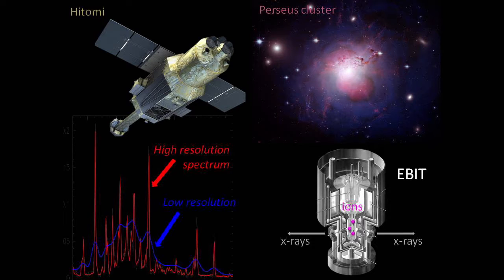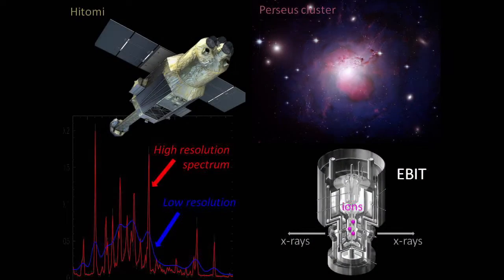Gabriele Betancourt-Martinez, Winner, 2016 3MT Competition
Gabriele is the first place winner of the 2016 3 Minute Thesis Competition at the University of Maryland. Her presentation, "Getting Our Science Right: The Importance of Laboratory Astrophysics in Understanding the Astronomical Observations," will be entered into the Universitas 21 3MT competition.